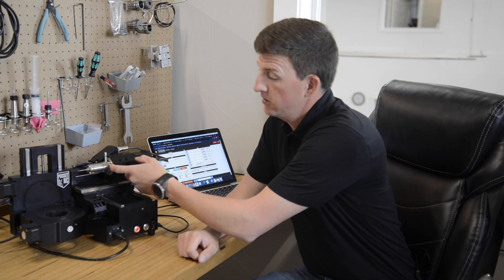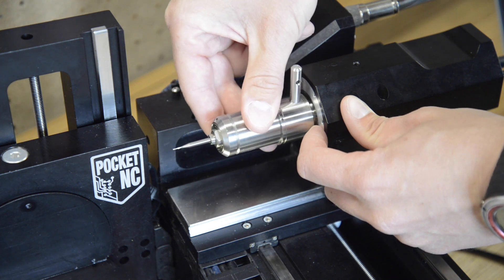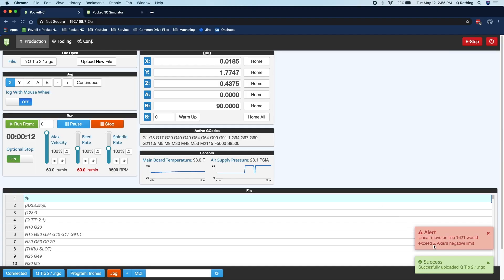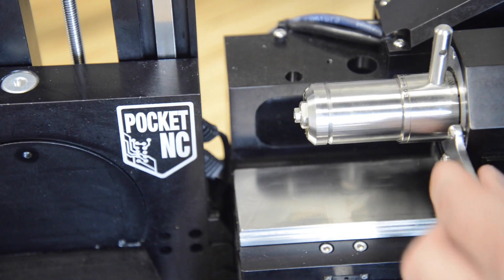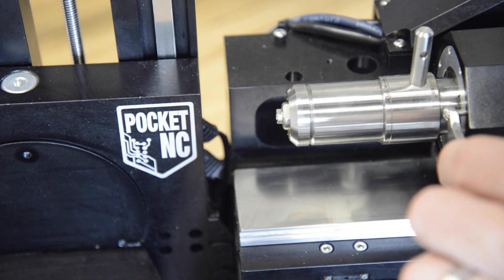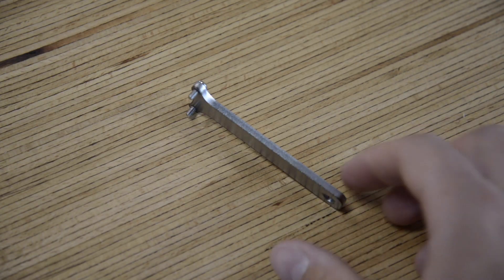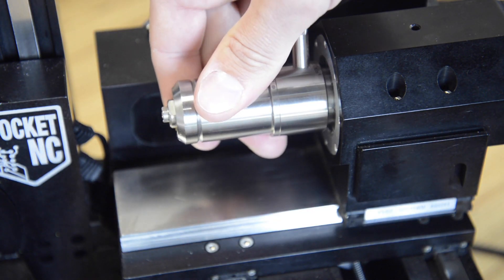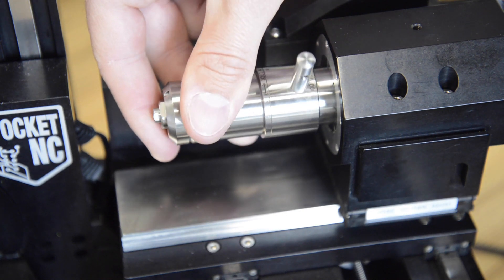Q-Tip Tuesday #2 - V2-50 Spindle Extension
This Q-Tip shows our V2-50 users how to safely gain a bit of extra reach by extending the V2-50's spindle, instead of the cutting tool.